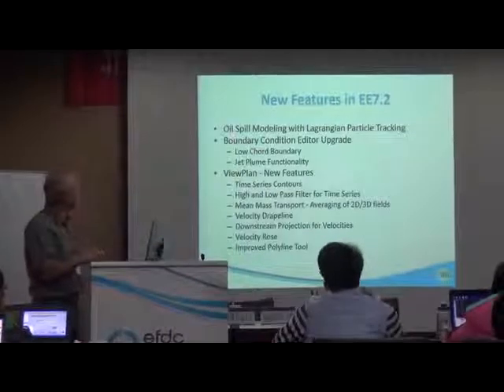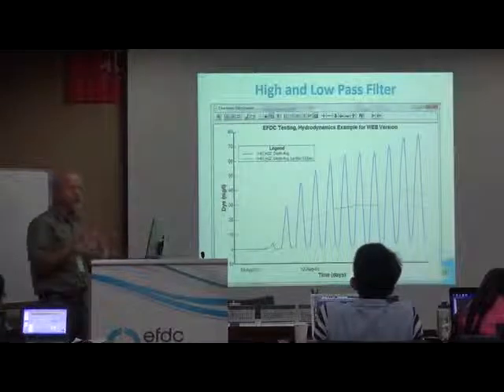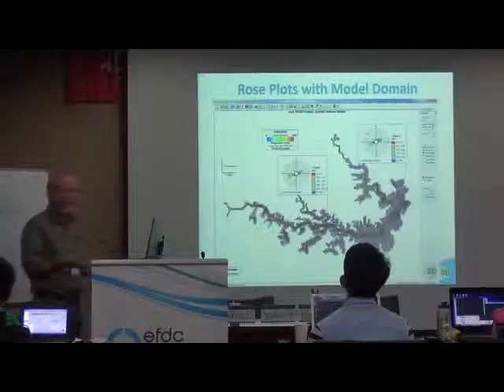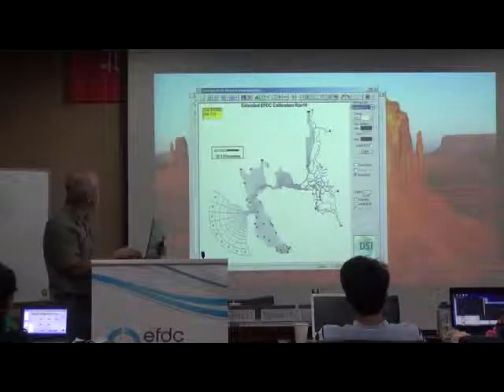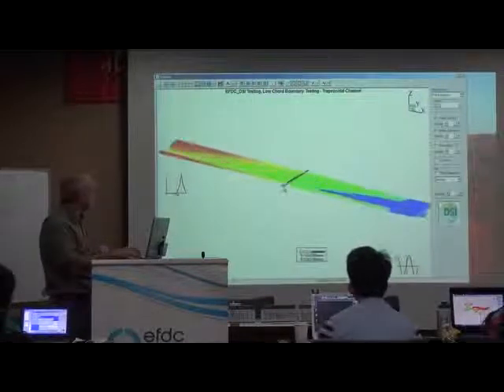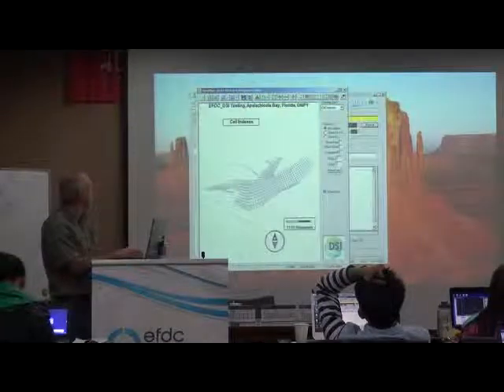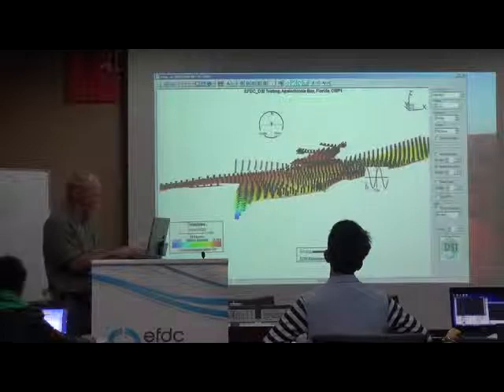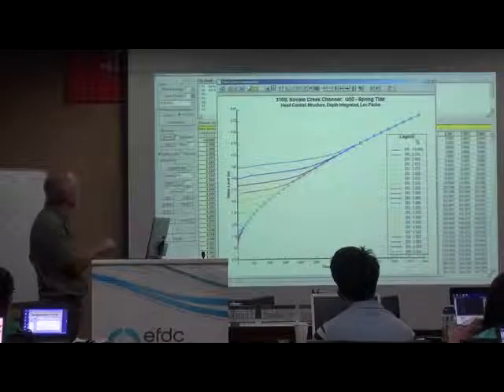2014清华大学泰图克EFDC_Explorer培训视频（DSI Paul）